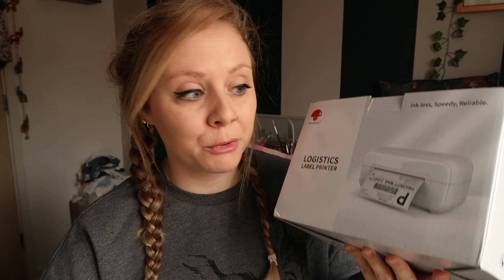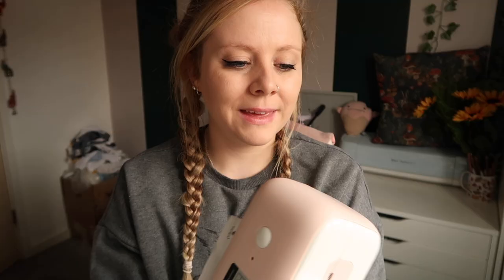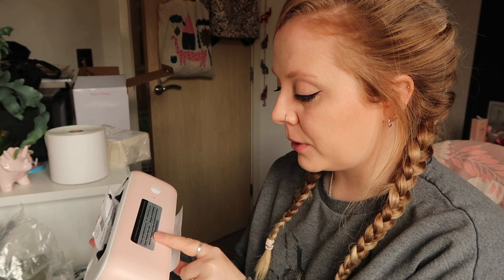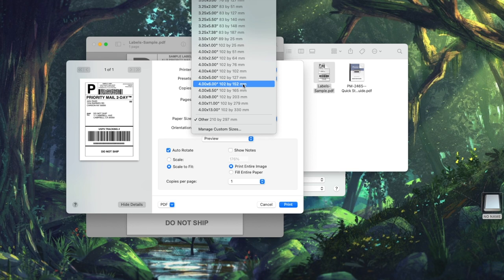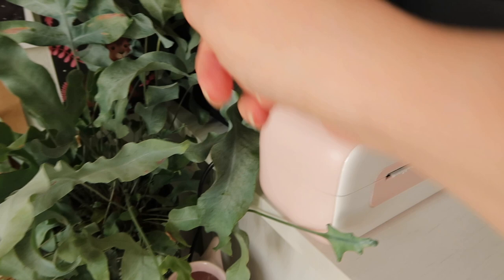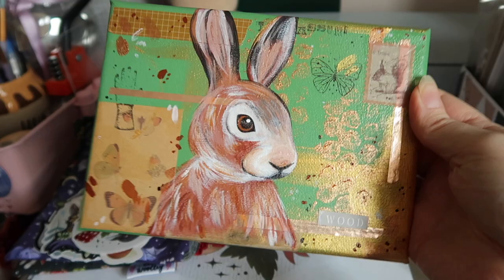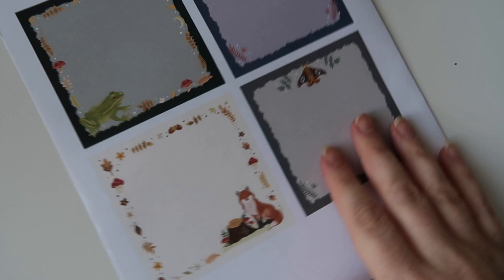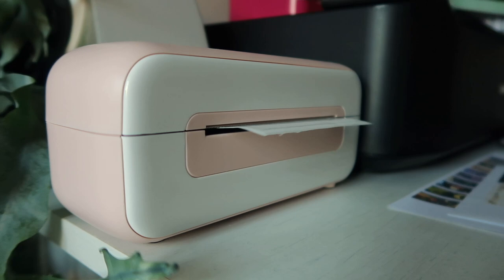Trying A Thermal Printer ft. Phomemo PM246S & Update Chat 🌿 | Studio Vlog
Pink Printer

The printer in this video was gifted to me by Phomemo, however all opinions throughout this video remain my own.